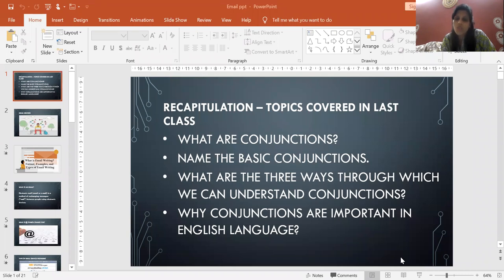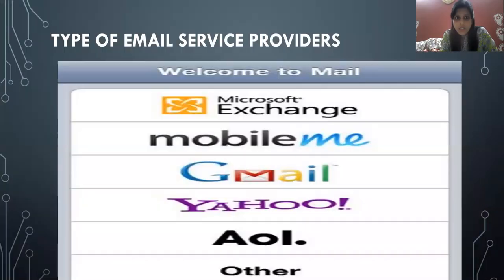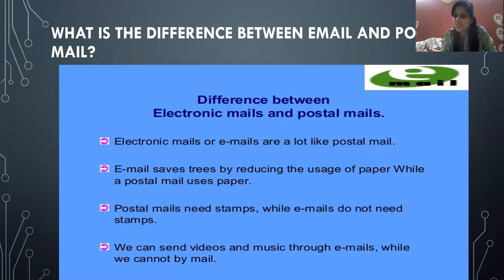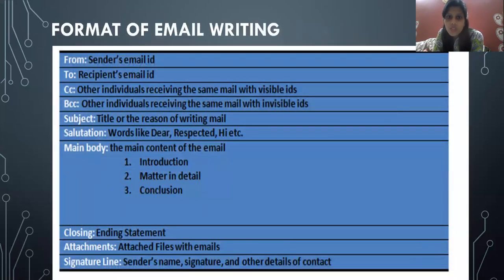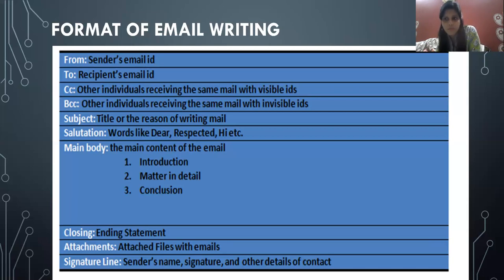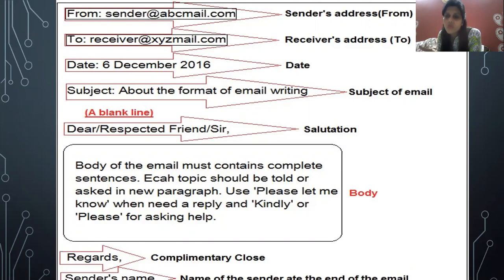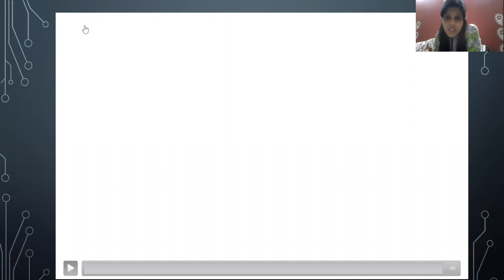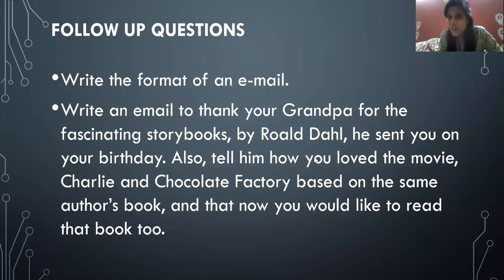Class VII : English : Session 3 : Topic : E- mail writing